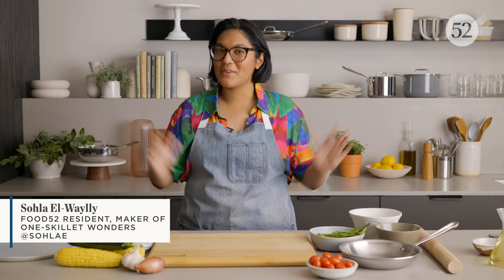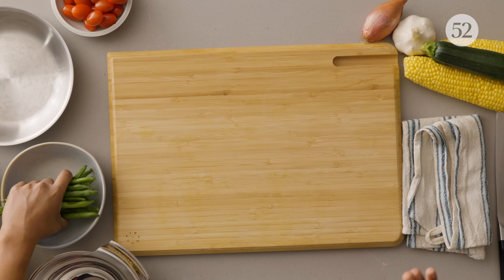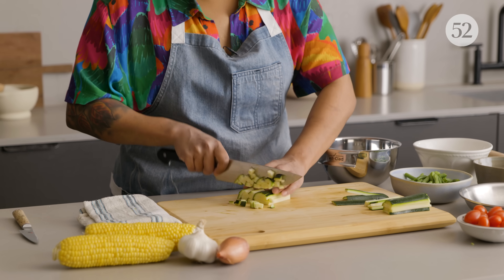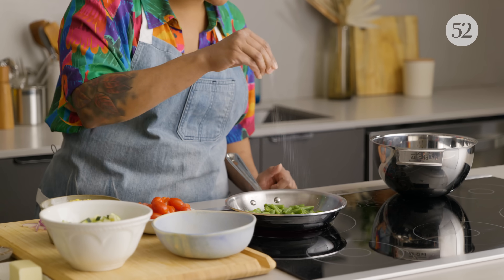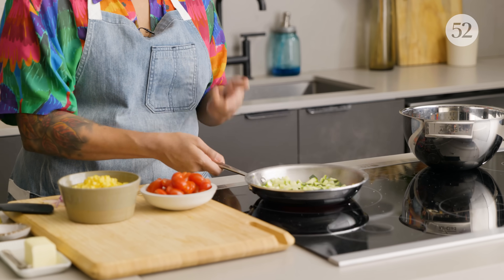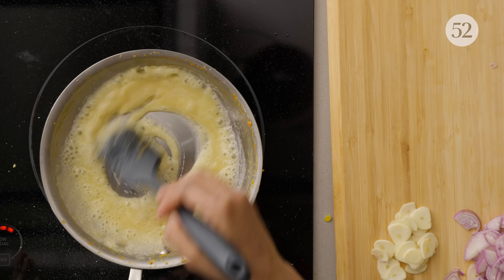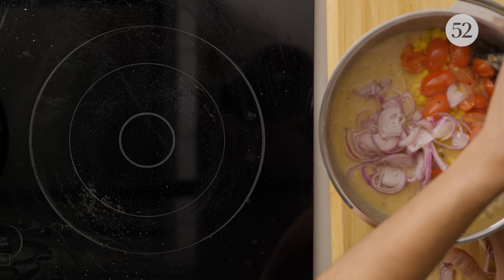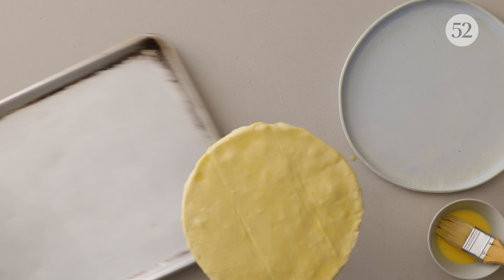Sohla’s One-Skillet Succotash Pot Pie | Food52 + All-Clad Cookware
Sohla’s One-Skillet Succotash Pot Pie comes together with the best of summer produce (Corn! Zucchini! Tomatoes!), all tucked snugly under a golden-brown, buttery pastry crust. Take it from stove to table and dig right in—plates are optional here.

PREP TIME: 15 minutes
COOK TIME: 45 minutes
SERVES: 2

INGREDIENTS

1 sheet of frozen puff pastry, thawed
4 teaspoons neutral oil, divided
1 small (5 ounce) zucchini, cut into ¼-inch pieces
kosher salt
4 ounces green beans, trimmed and cut into ½-inch pieces (about 1 cup)
1 cup (5 ounces) cherry tomatoes, cut in half
2 ears of corn, shucked and kernels cut off cob
3 garlic cloves, peeled and thinly sliced
1 small shallot, peeled and thinly sliced
¼ cup chopped parsley, lightly packed
pinch of cayenne pepper
3 tablespoons butter
1½ tablespoons all-purpose flour
1½ cups chicken bone broth